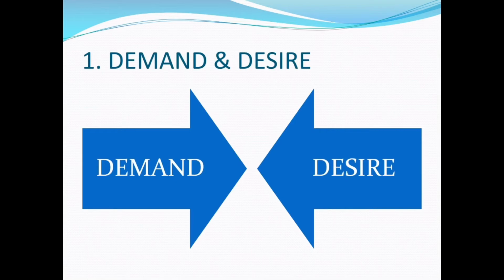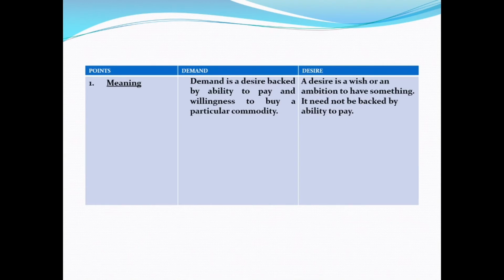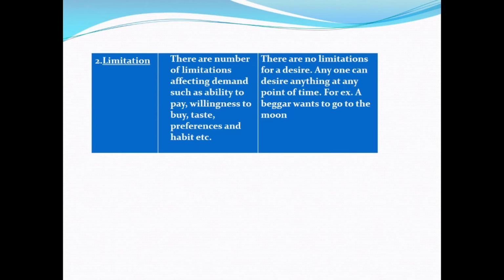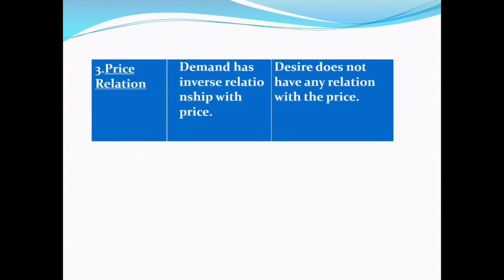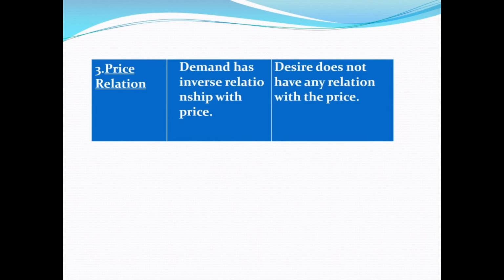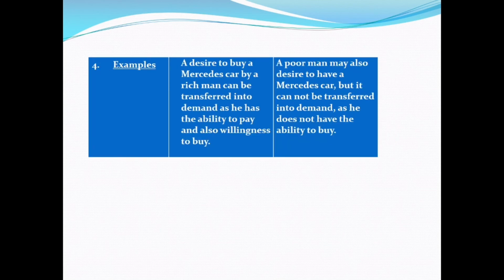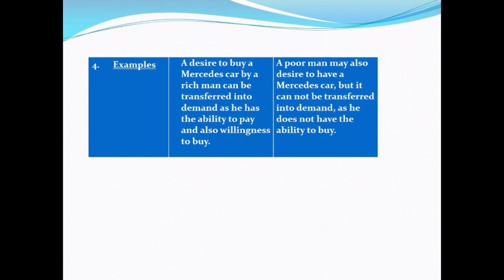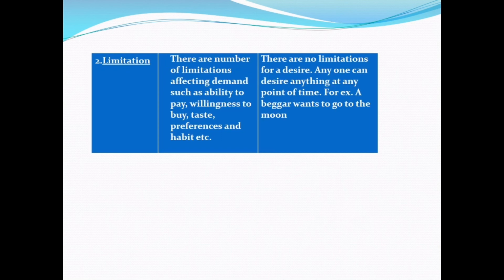XII ECONOMICS BY JAYESH RAJGOR desire & demand